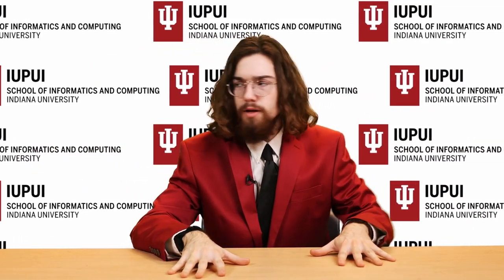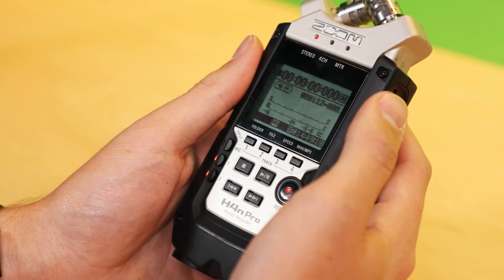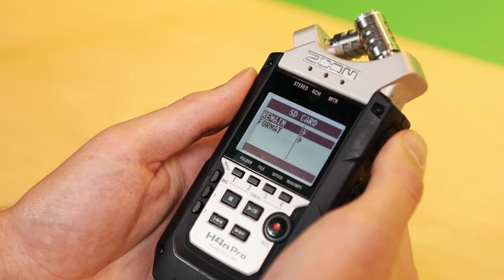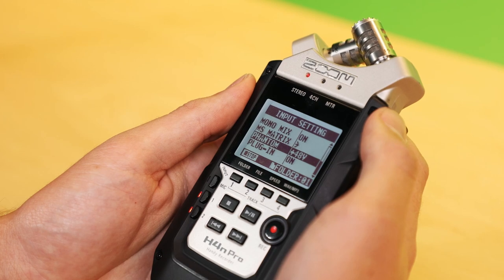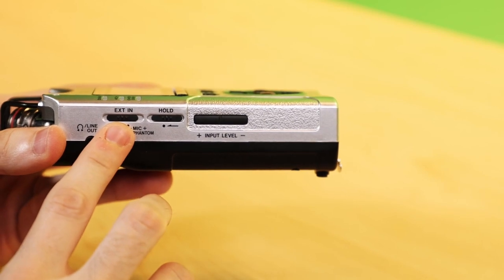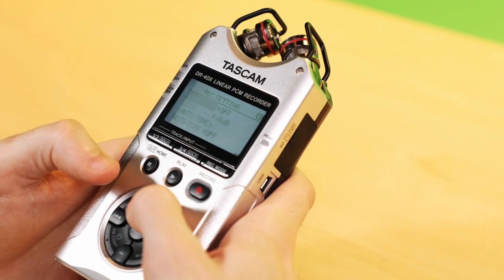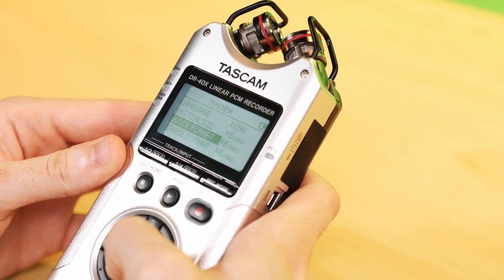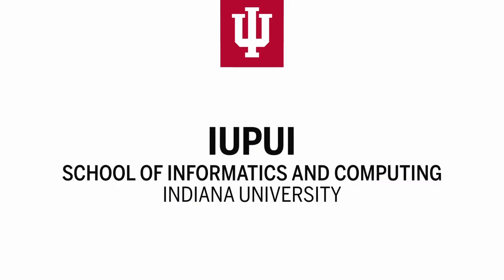How to | Microphones and Recorders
Professional recording engineers know that creative microphone selection is an essential ingredient in every great recording. If you’re new to recording, however, the subject of microphones is probably shrouded in mystery. With a bit of studio experience under your belt, you learn that certain studio microphones work well for recording particular instruments, but without an understanding of acoustic theory, you likely won’t understand why. Do you reach for a dynamic or a condenser microphone? Tube or solid-state? With so many types of studio microphones to choose from, it can seem overwhelming, so a basic understanding of microphone types and their uses will serve you well.

Created and prepared for the School of Informatics and Computing at IUPUI by:
Sean Birkle
Joel Wolfe

Chapters:
00:00 - Intro
00:21 - Microphone Overview
00:35 - Sound Test!
00:46 - Lavalier Microphone
01:02 - Dynamic Microphone
01:34 - Cardioid Condenser Microphone
02:25 - Shotgun Microphone
03:07 - Zoom H4N Pro Overview
03:20 - Side Switches
03:59 - Switching Between Inputs
04:29 - Formatting Your SD Card
04:51 - Input Settings Overview
05:06 - Level Auto
05:24 - Mono Mix
06:07 - Phantom Power
06:42 - Arming to Record!
07:46 - TASCAM DR-40X Overview